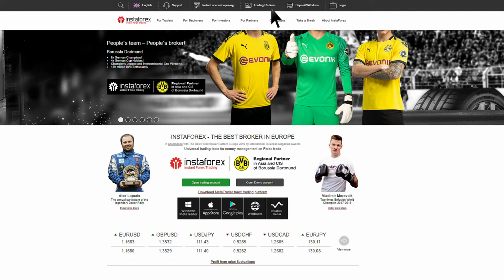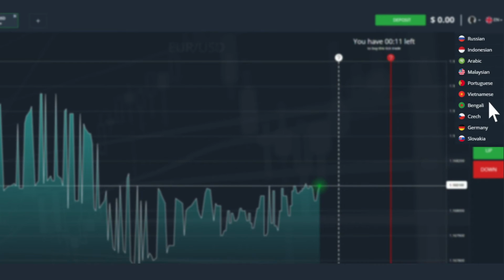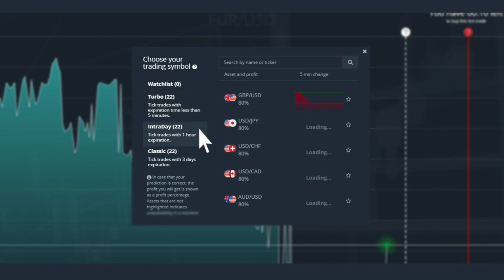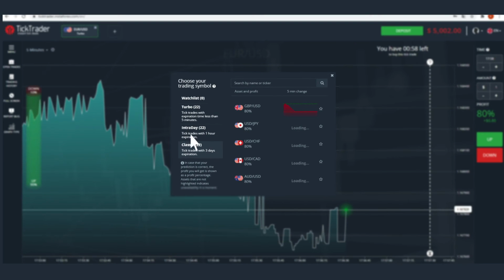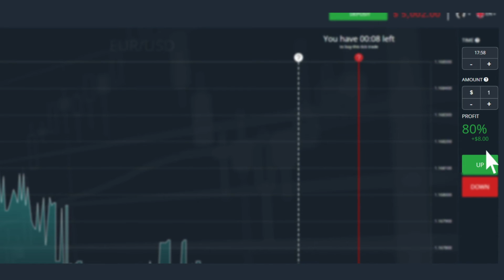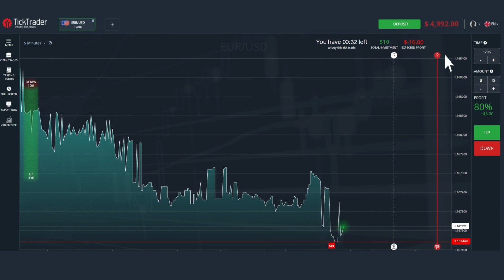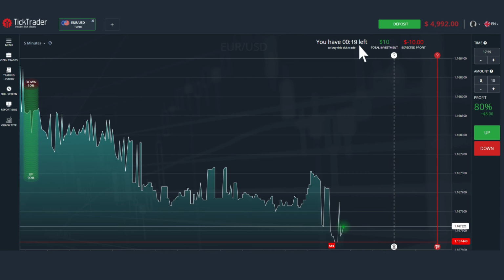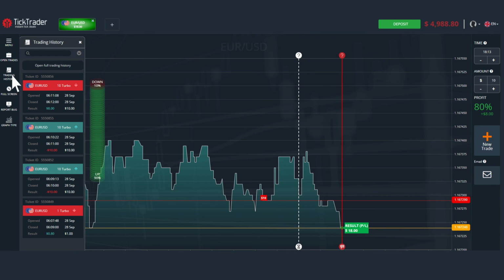INSTATICK TRADER – PLATFORM FOR MAKING TICK DEALS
Now you can make tick trades with InstaForex on the InstaTick Trader web platform developed specifically for this purpose.
InstaTick Trader provides an opportunity to make deals with the help of large-scale clear charts and web solutions created specifically for tick trades. You do not need to download and install the platform to your computer, which means you will have access to the market wherever you are.